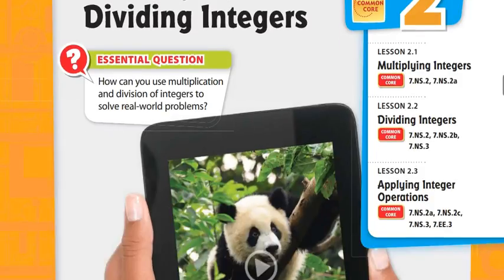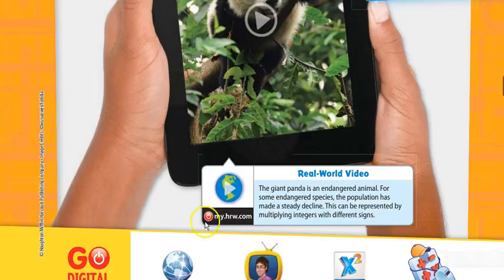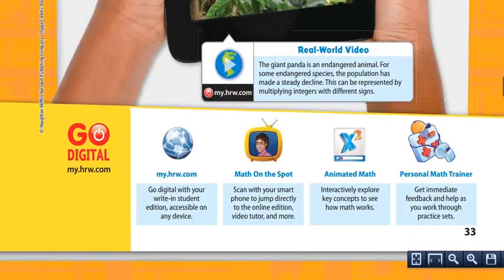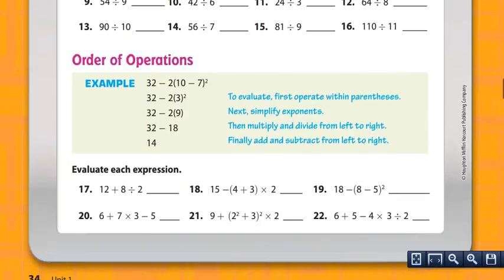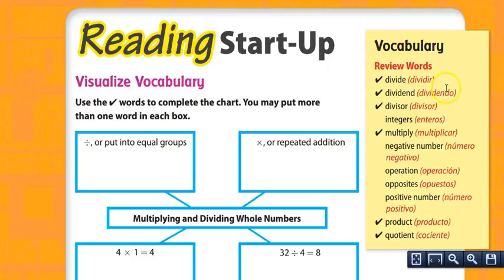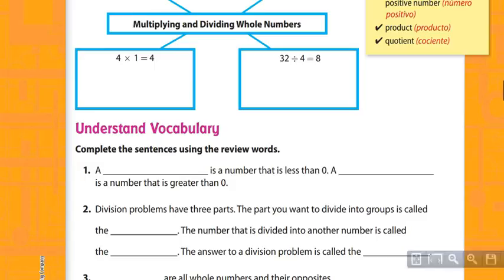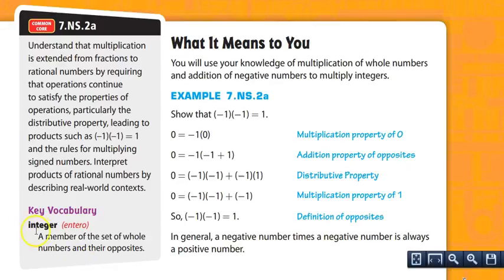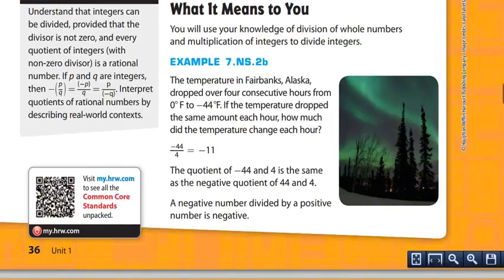Module 2 Introduction